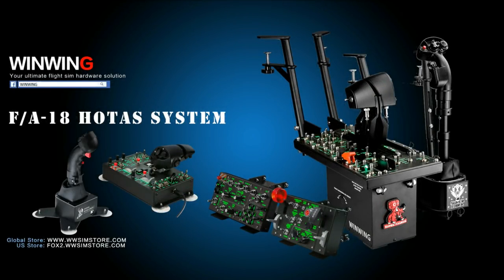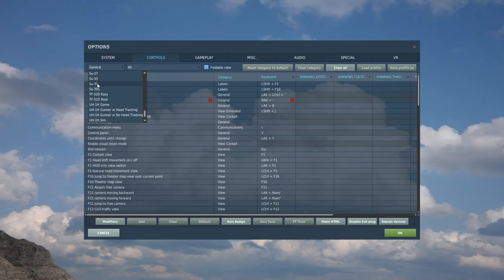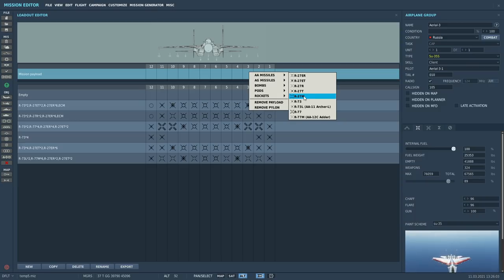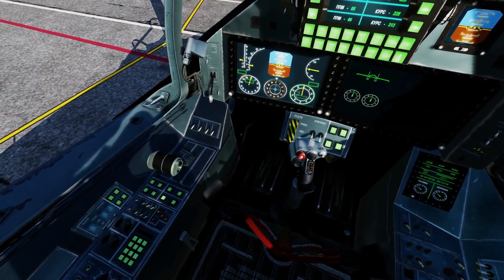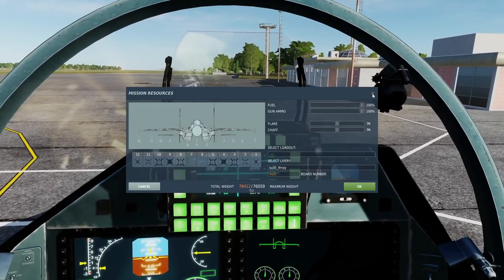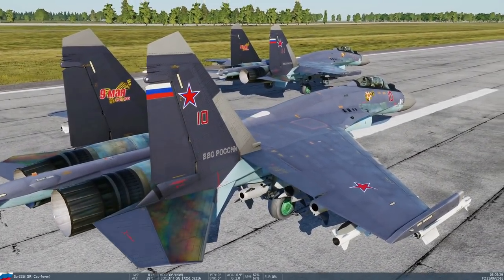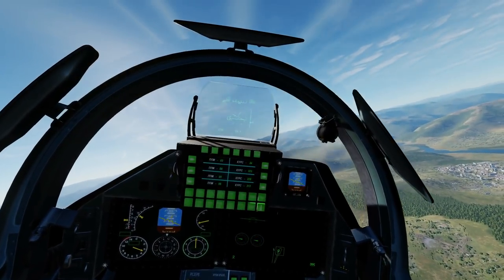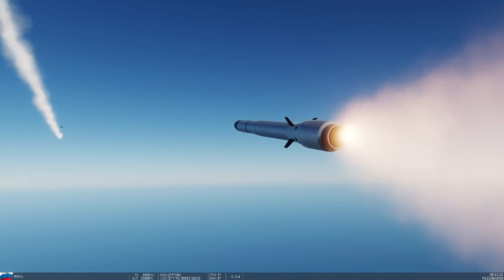*NEW* Su-35 Flanker-E Mod: Download, Install & Operation Guide | DCS WORLD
0:00 Download & Install
1:11 Setup
4:05 Cockpit, Startup, Taxi & Flight